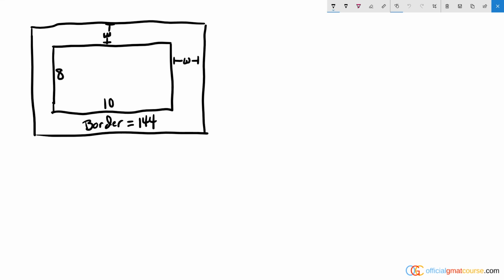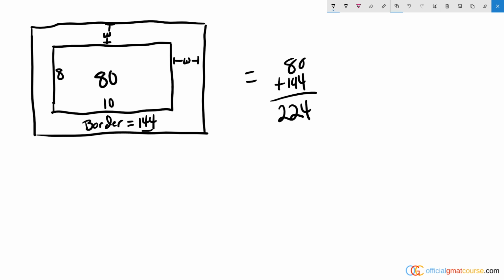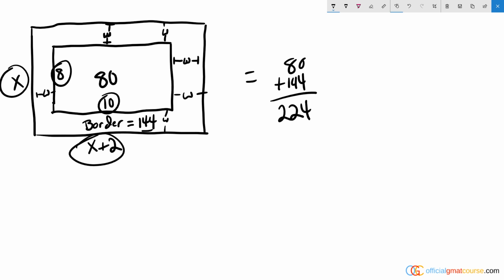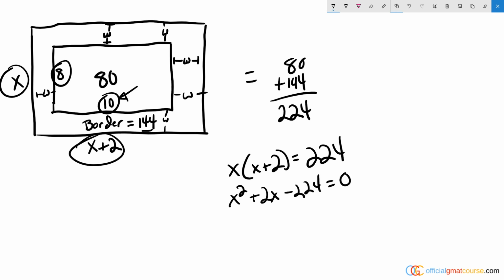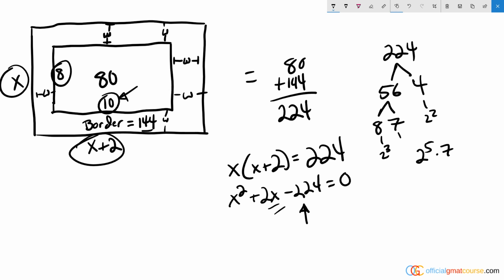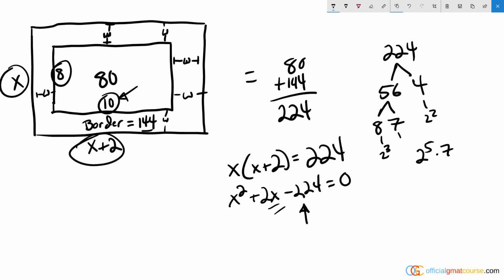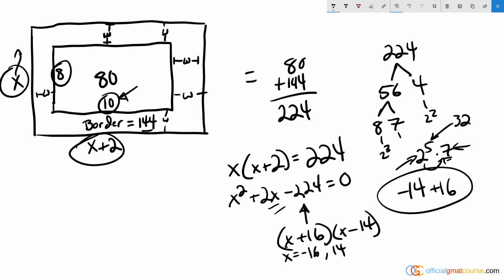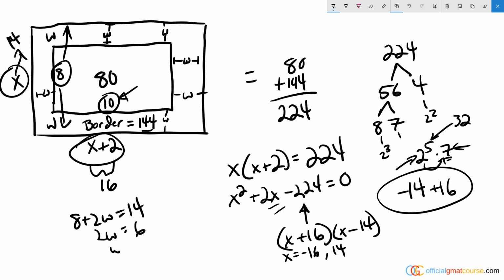A border of uniform width is placed around a recta